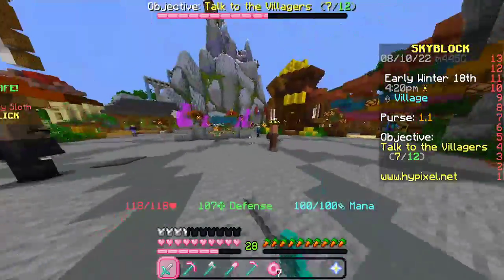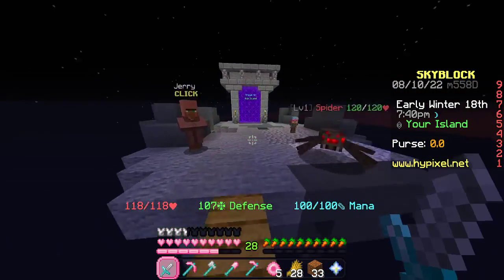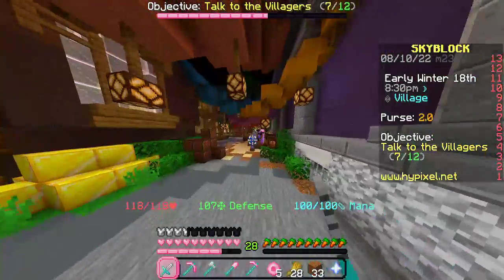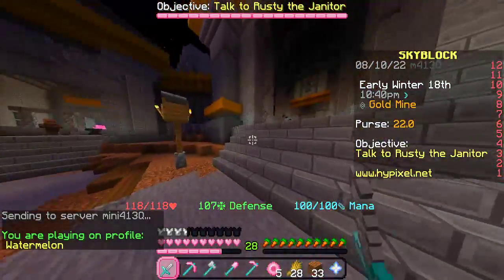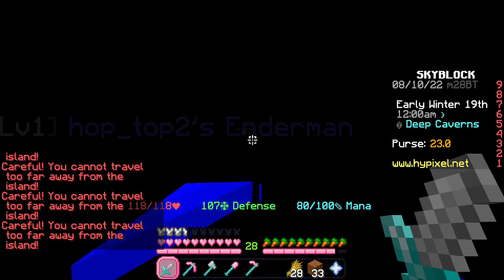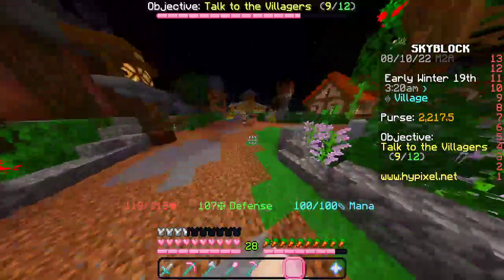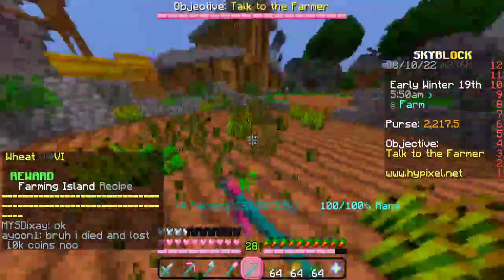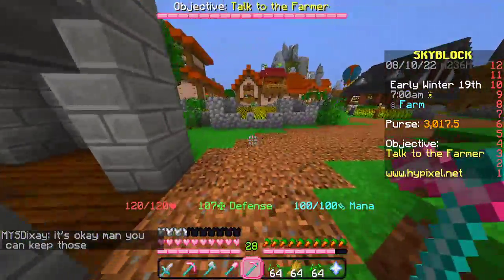skyblock hypixel episode 1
getting into a new hypixel skyblock series